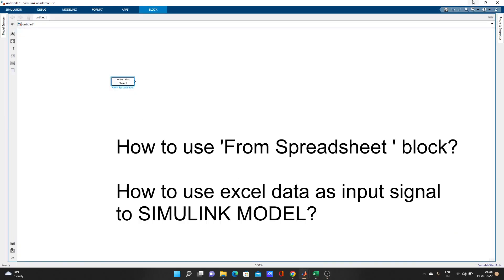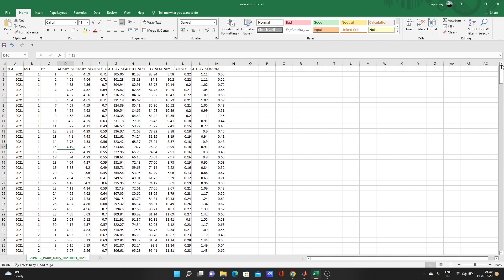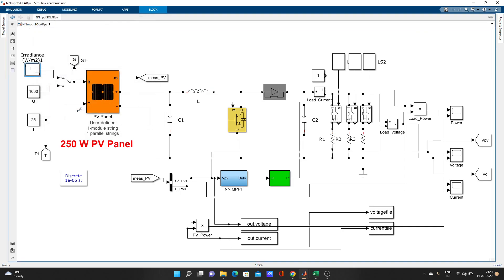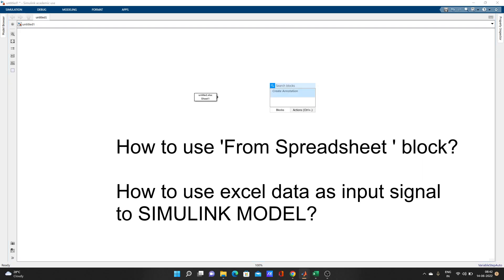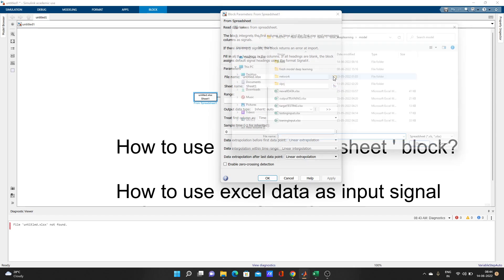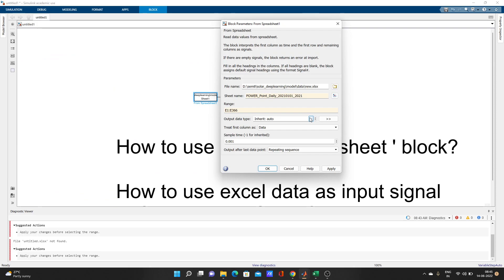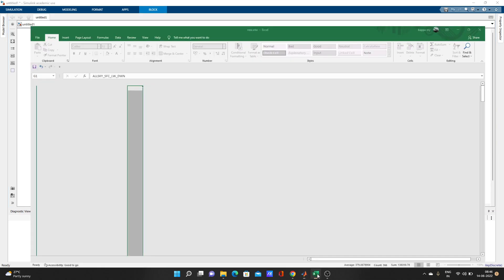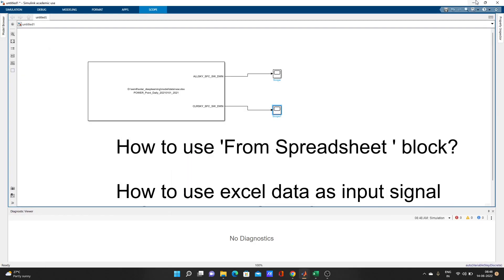How to use From spreadsheet block? How to use excel data as input signal in MATLAB/SIMULINK model?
How to use From spreadsheet block?
How to use excel data as input signal in MATLAB/SIMULINK model?